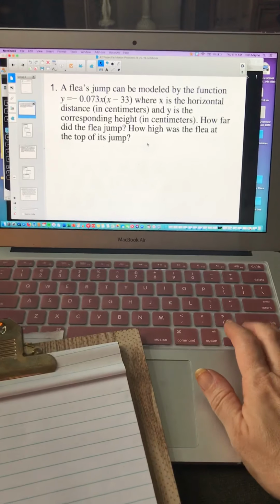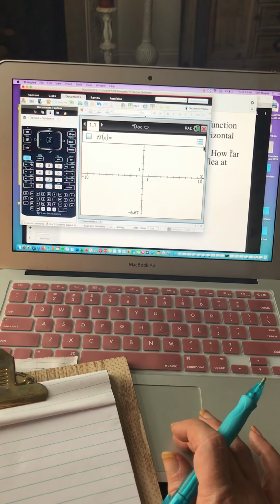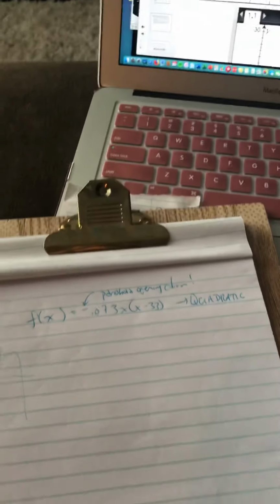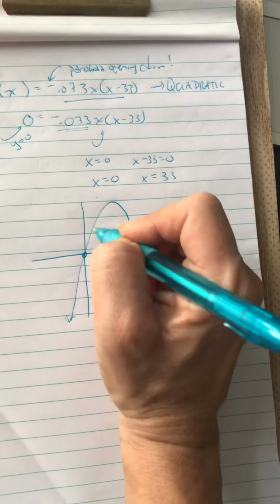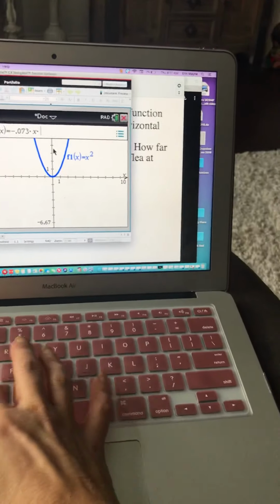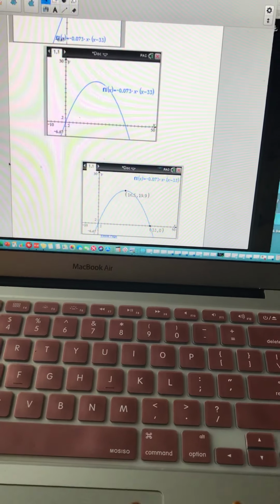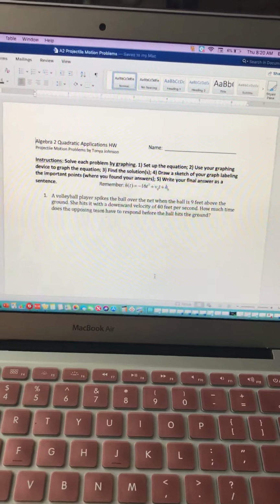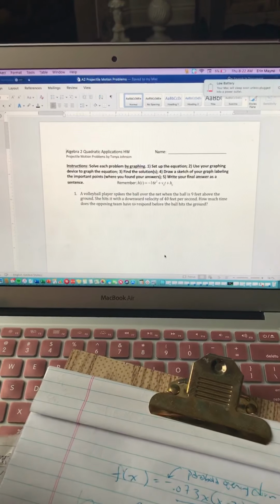Quadratic Applications 9.26.19